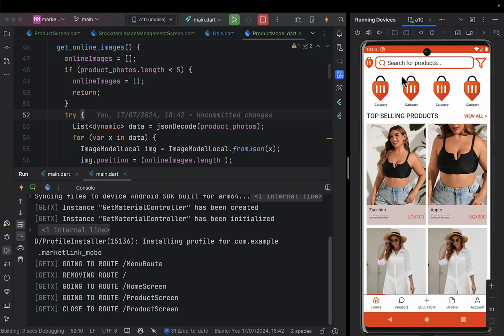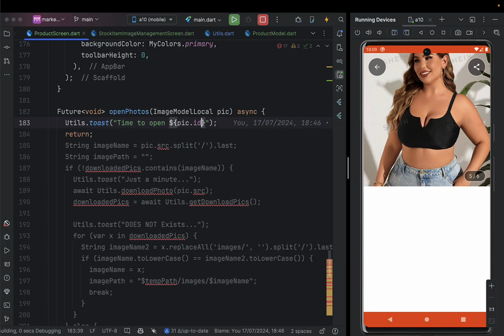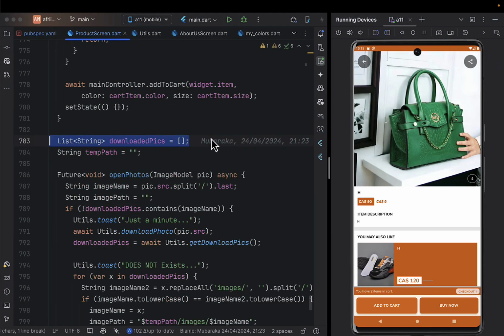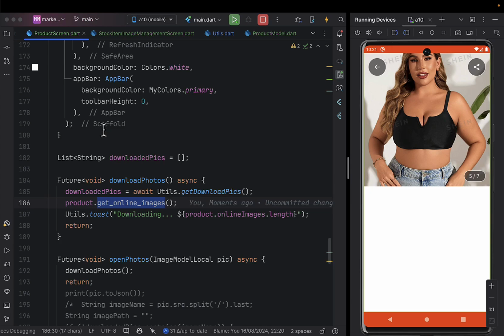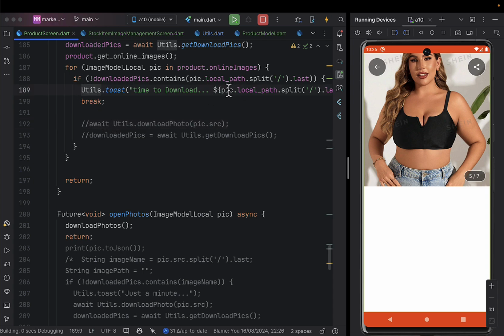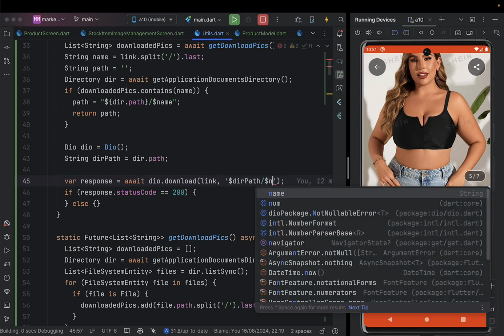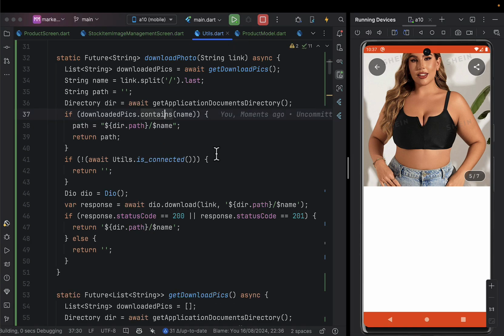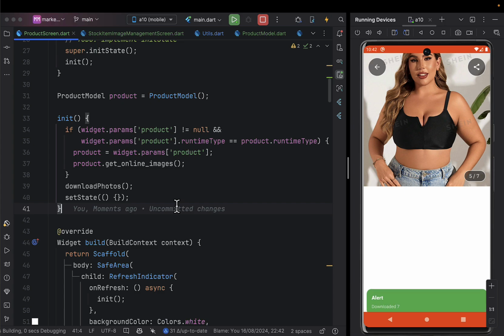MarketLink - Part 18: Product Image Downloading, Viewing, and Zooming Using Mobile App with Flutter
Welcome to Part 18 of the MarketLink series! In this video, we’ll show you how to implement image downloading, viewing, and zooming features for products in your mobile app using Laravel & Flutter. This tutorial will cover:

Downloading Product Images: Learn how to enable users to download product images seamlessly.
Implementing Image Viewing: Discover how to create an engaging image viewing experience using Flutter’s powerful tools.
Adding Zoom Functionality: Understand how to add zooming capabilities for a closer view of product details.
By the end of this video, you’ll have a robust and interactive image handling feature in your app that enhances user engagement and usability.

Step-by-Step Guidance: Follow detailed instructions to add these crucial features to your app.
Best Practices: Learn the best practices for handling images in mobile apps.
Improved User Experience: Enhance the functionality and appeal of your app with interactive image features.

DOWNLOADS:
Web code